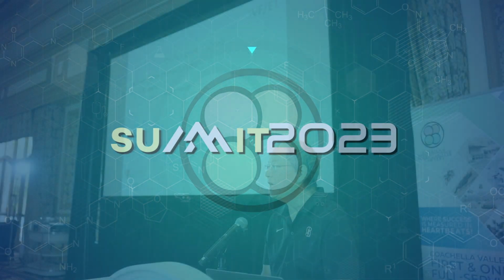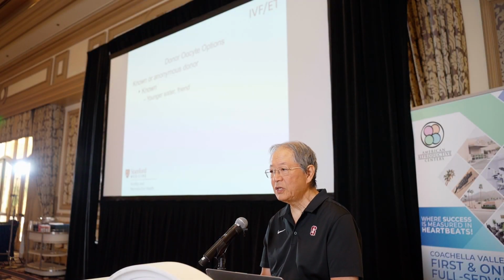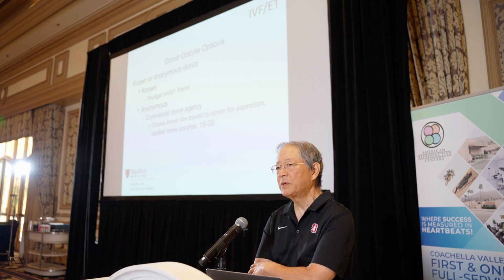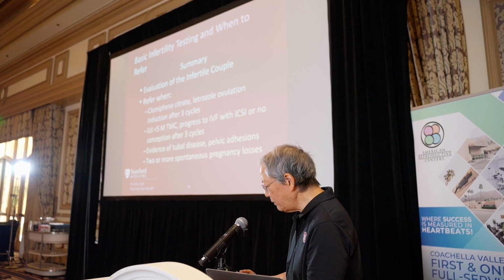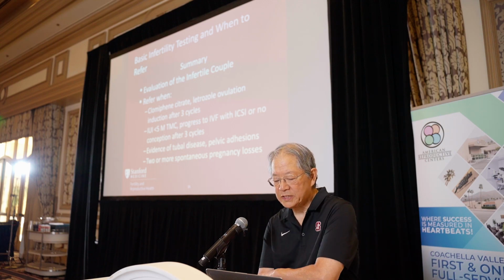Maximizing Success with Donor Eggs in IVF: Insights and Options - ARC Summit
Dive deep into the transformative world of IVF with "Maximizing Success with Donor Eggs in IVF: Insights and Options," a comprehensive guide tailored for those exploring the potential of donor oocytes in their fertility journey. This video provides an expert overview of the choices between known and anonymous donors, the advantages of utilizing egg banks for immediate access to donor eggs, and the strategic benefits of selecting oocytes for sibling consistency. Uncover the pivotal role of donor eggs in enhancing IVF success rates, facilitating a smoother process with fewer complications. Whether you're a clinician seeking to refer patients after initial fertility treatments or a couple considering the path of IVF after experiencing challenges such as low sperm count or tubal issues, this video offers valuable insights into making informed decisions that align with your family planning goals.

ARC Summit
The ARC Summit is a premier conference where leading doctors from various specialties converge to discuss the latest advancements in infertility. Esteemed experts share new findings, changes in the field, and insights from years of experience, offering an invaluable update for medical professionals. This summit serves as a pivotal platform for knowledge exchange, ensuring attendees are at the forefront of infertility research and practices.

Links:
Google: